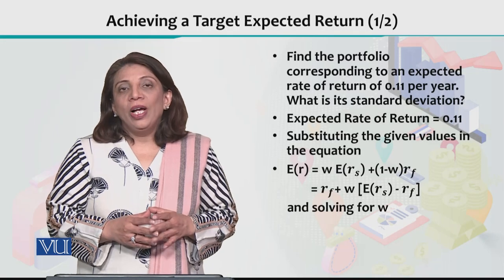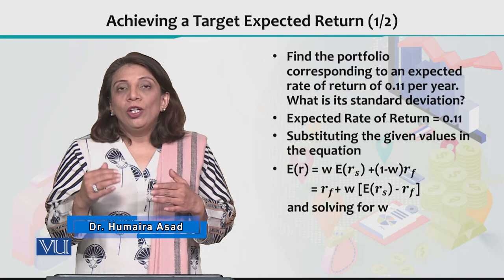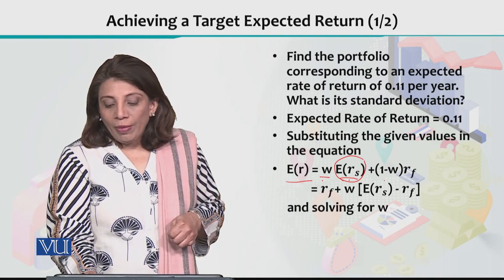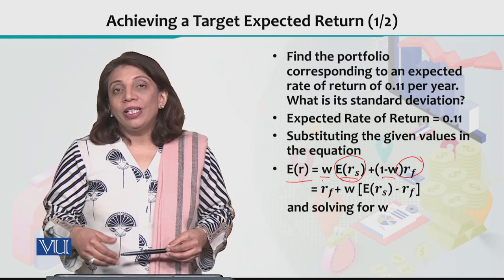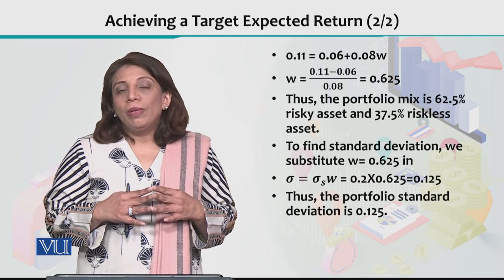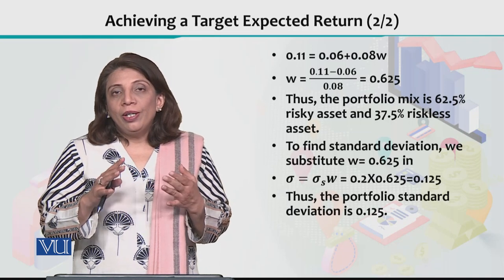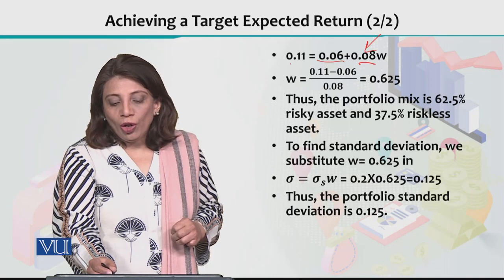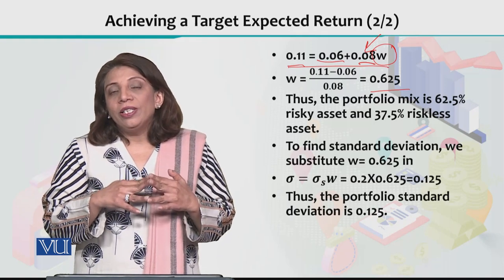Financial Economics | ECO605_Topic160